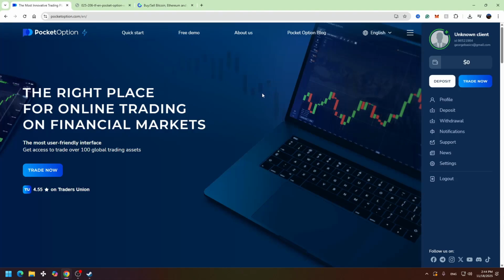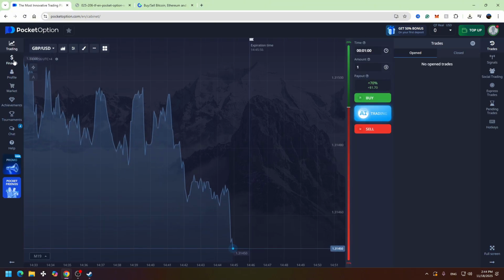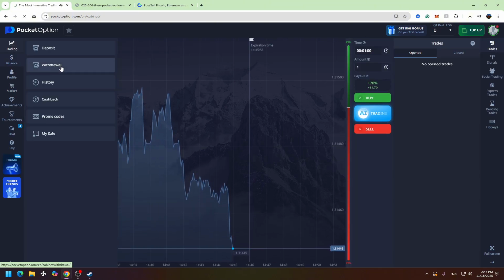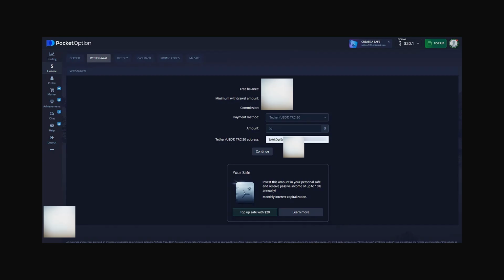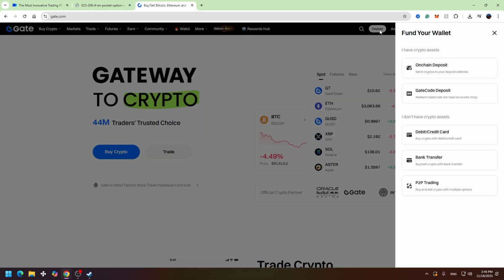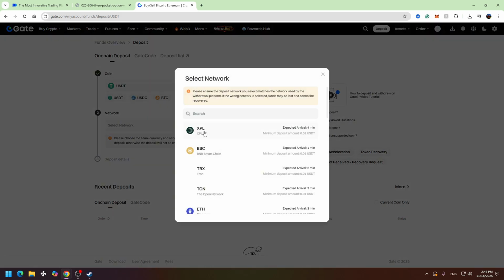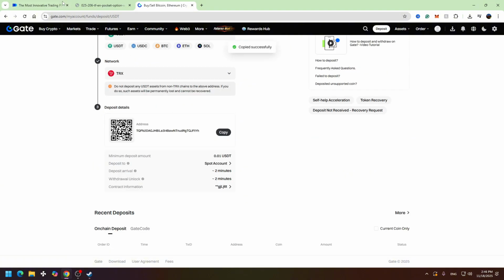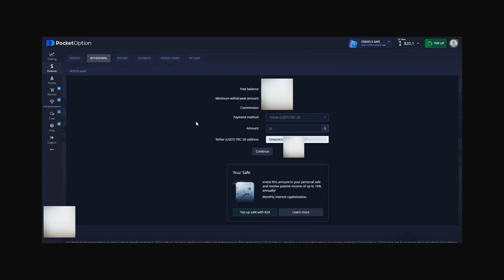How To Send USDT From Pocket Option To Gate.io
In this video, I’ll show you step-by-step how to transfer USDT from Pocket Option to Gate.io.